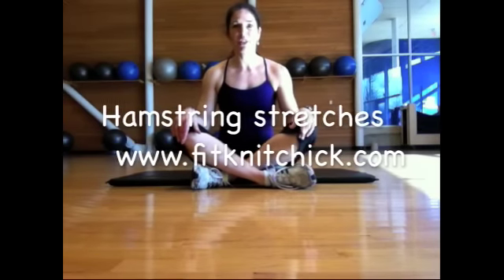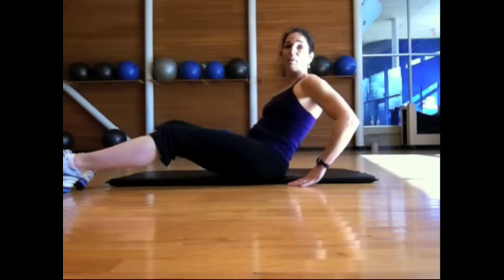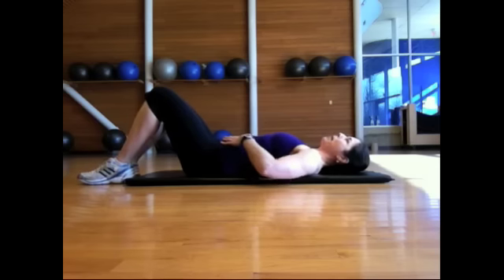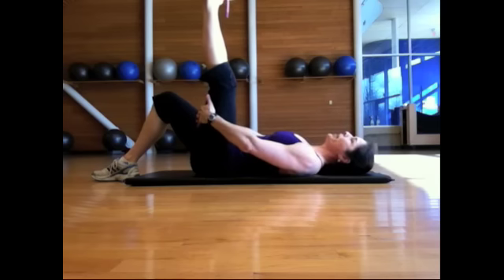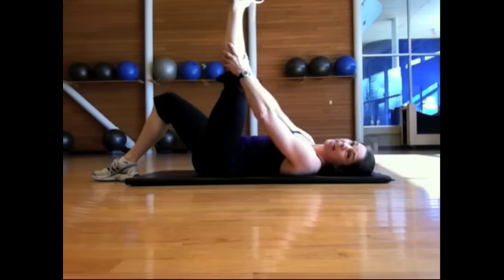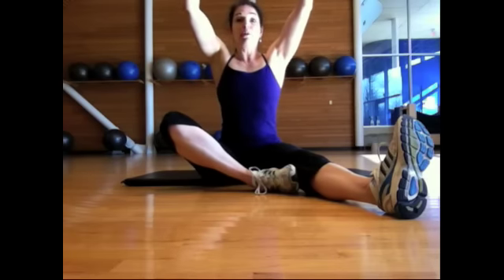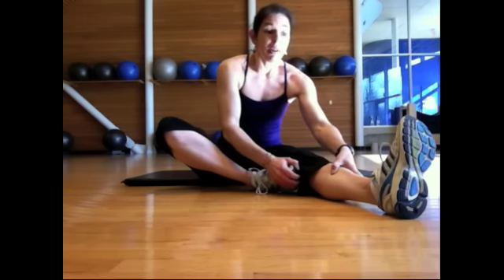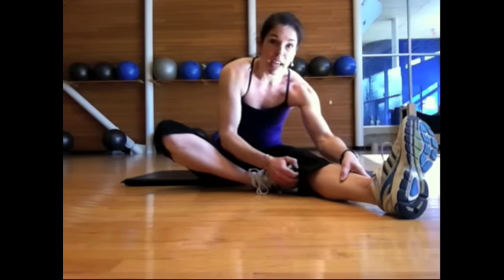Hamstring Stretches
Hamstring stretch demo for Lindsay's List Trainer Tuesdays